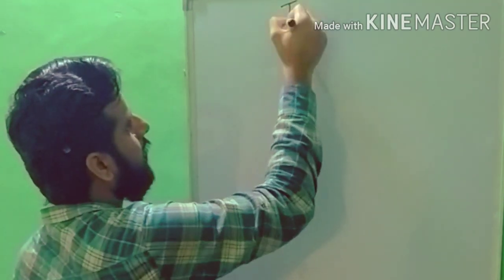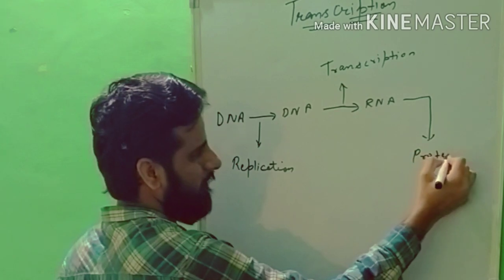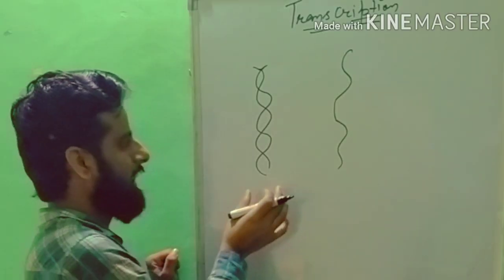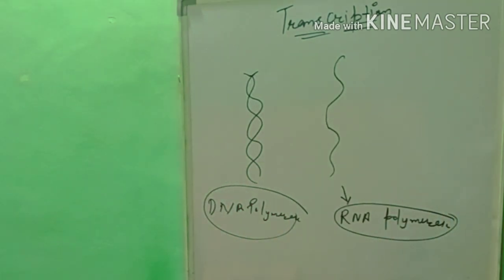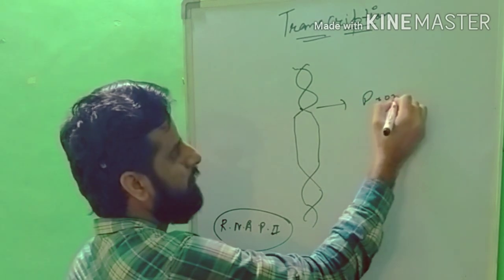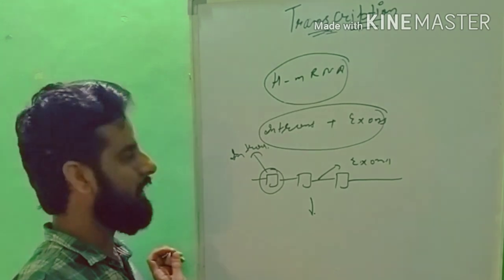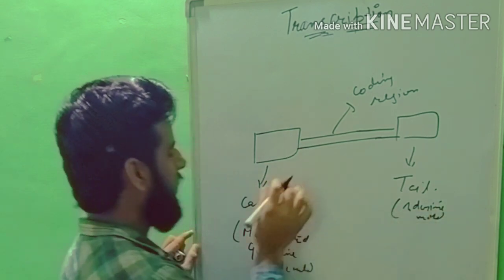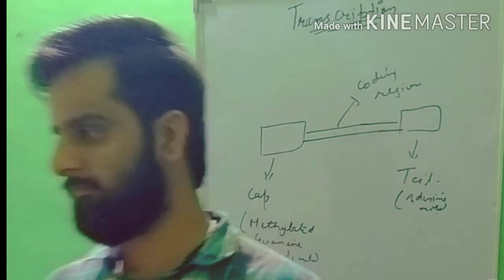Transcription#Biochemistry#DNA RNA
Transcripition Biochemistry DNA RNA